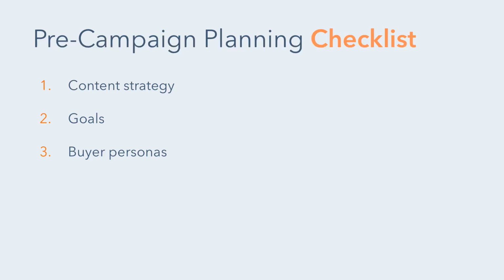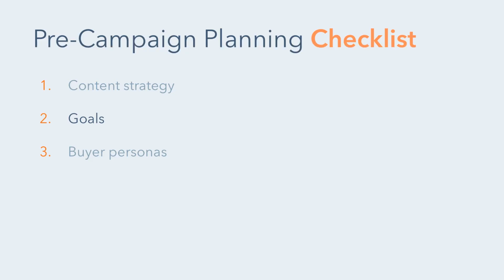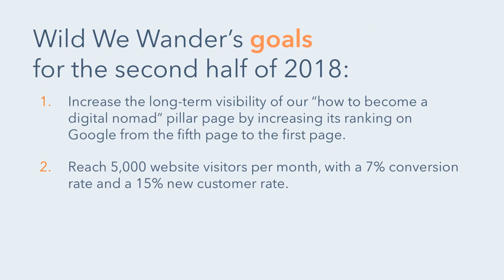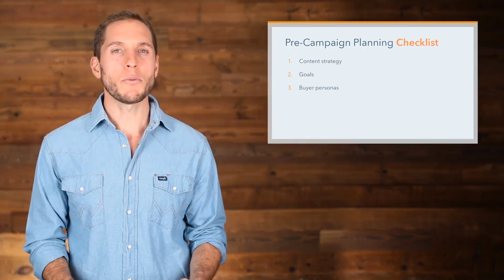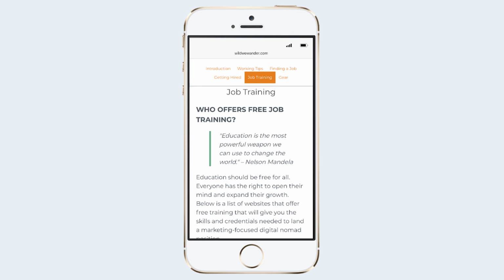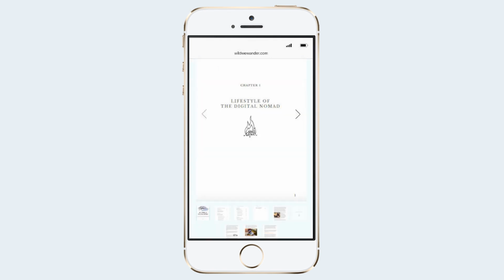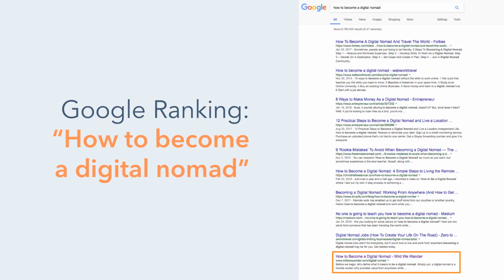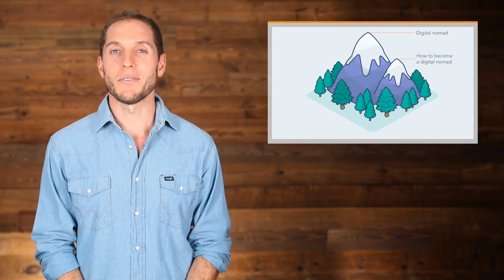Inbound Marketing Campaign: A Digital Nomad Case Study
Learn how to create an inbound marketing campaign in support of a topic-driven content strategy, to maximize your results. Want more growth strategies? Enroll in HubSpot Academy